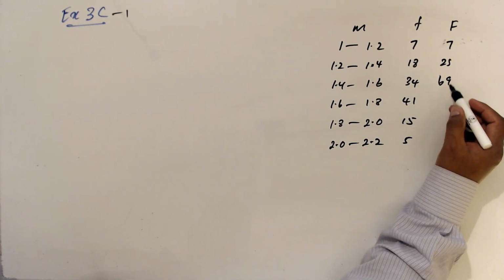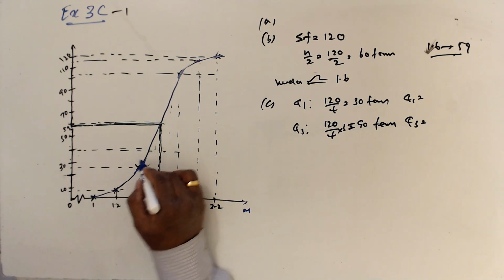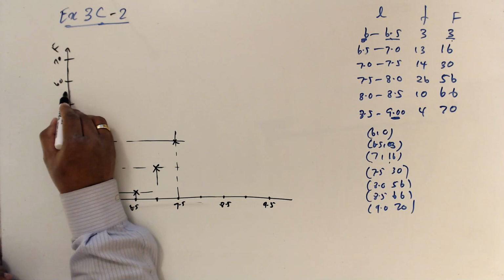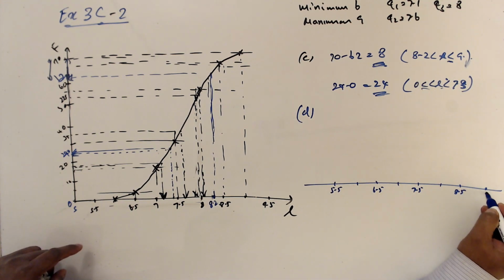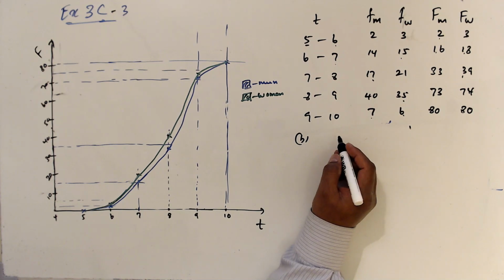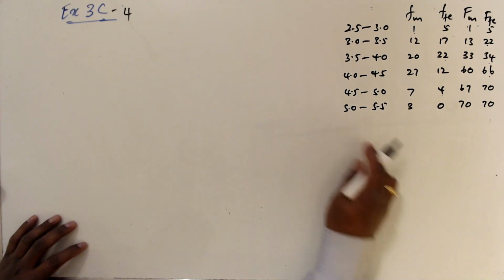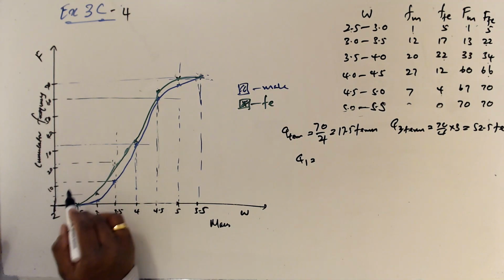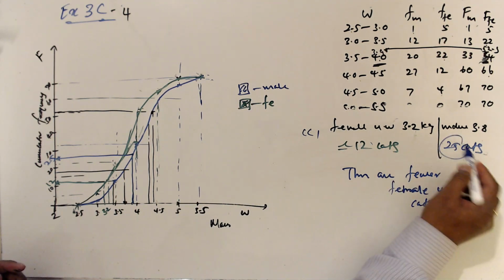Chapter 3 Ex 3C Question 1 to 4 -- ( 6 )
Ex 3C - Question 1 to 4